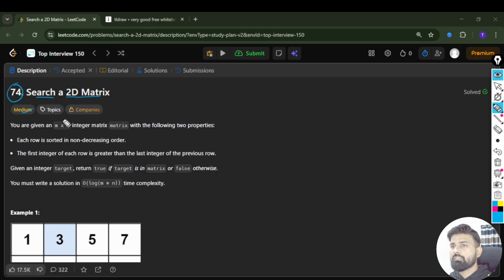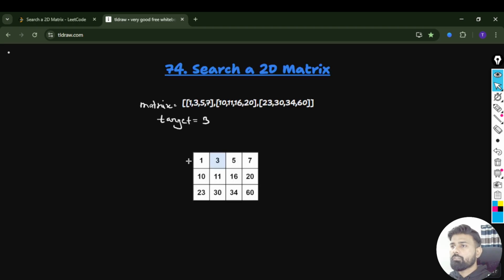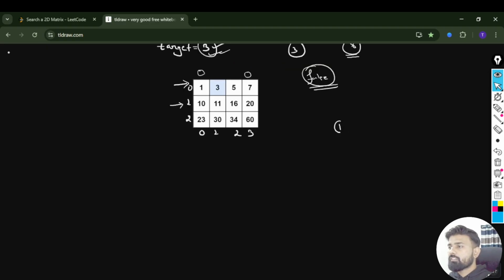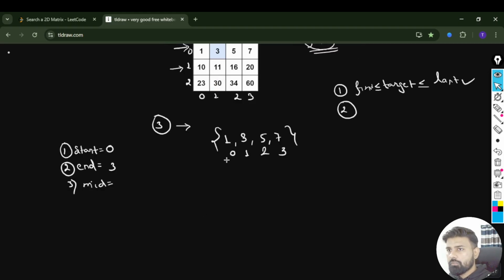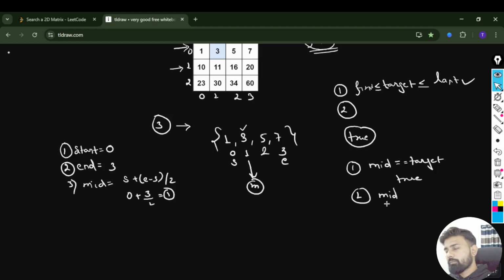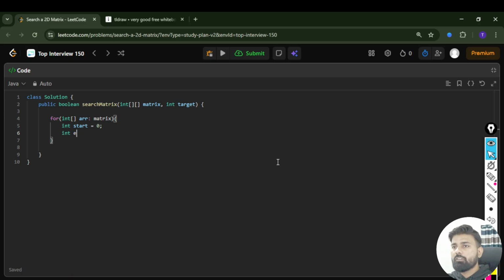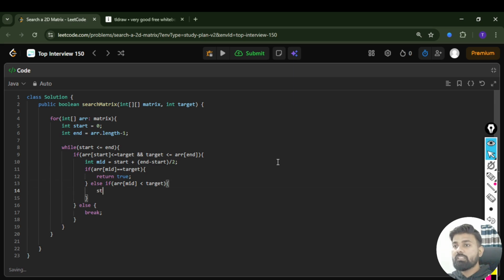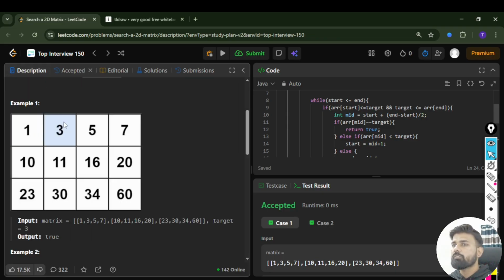LeetCode 74 Search a 2D Matrix | Java Solution Explained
n this video, we solve LeetCode Problem 74: Search a 2D Matrix using an efficient binary search approach in Java.
This problem is a classic algorithm question that teaches how to apply binary search in a 2D matrix by treating it as a sorted 1D array.

What you will learn:

How to interpret the 2D matrix as a virtual sorted list

How to apply binary search for optimal time complexity

Clean and easy-to-understand Java solution